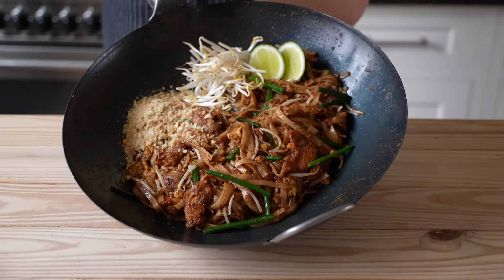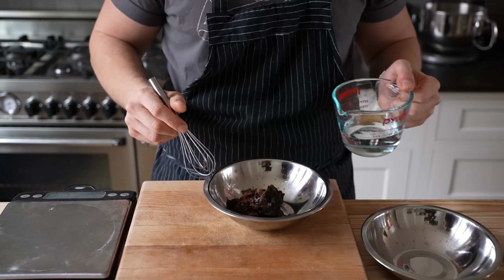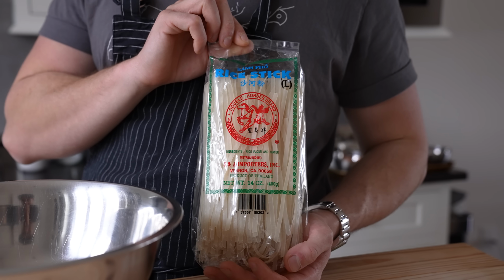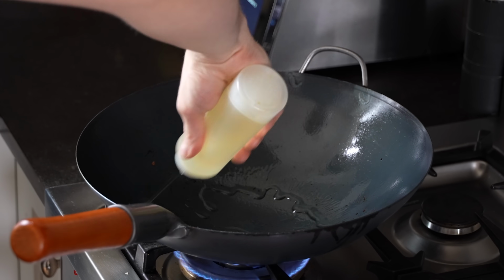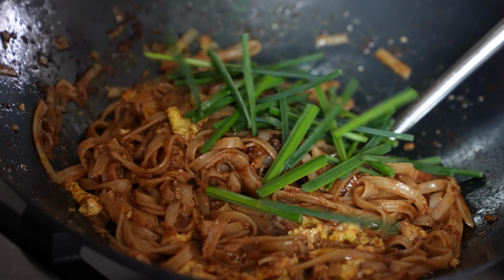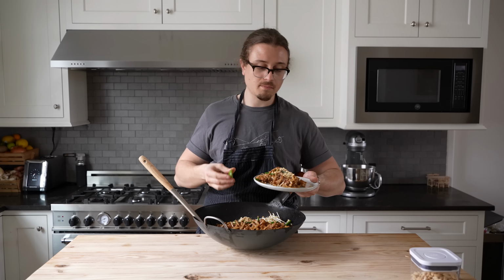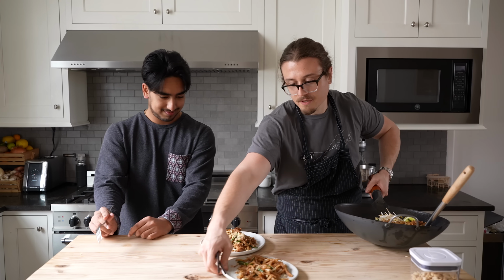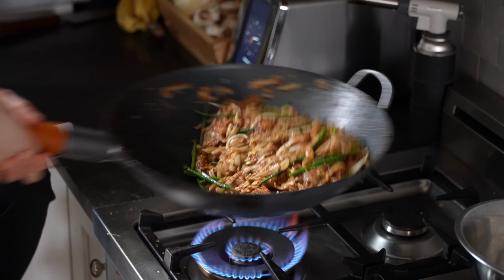Easy Authentic Pad Thai At Home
Authentic Pad Thai is usually something you refer to a restaurant to make, but I'm telling you now that you can make it and it very well may be the best thing you've ever had. It's not a difficult recipe to make at home, all it takes is a little technique.